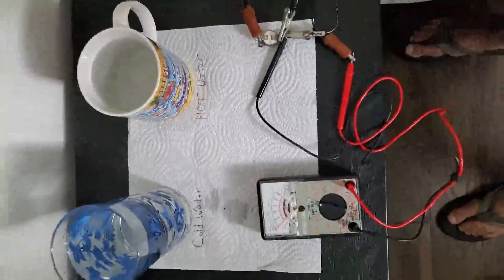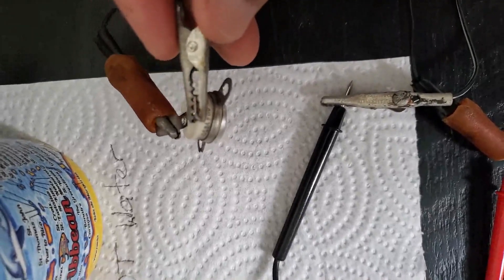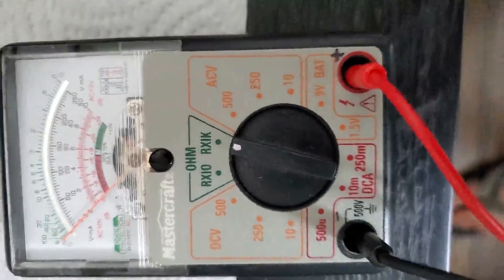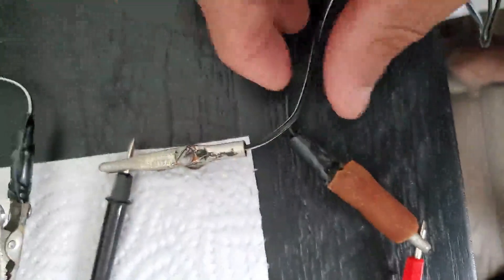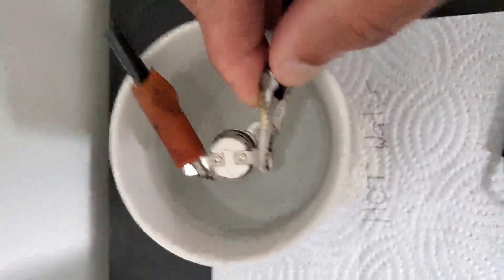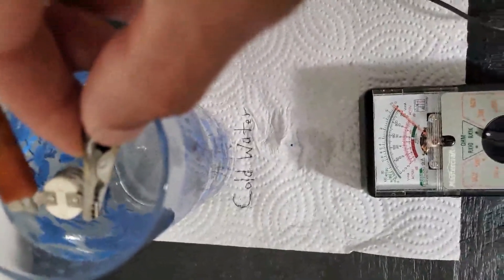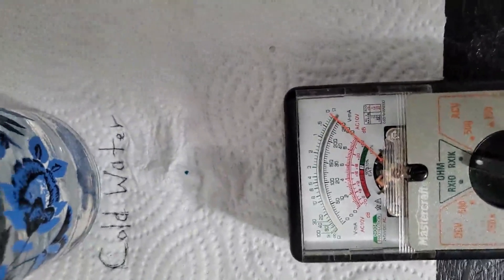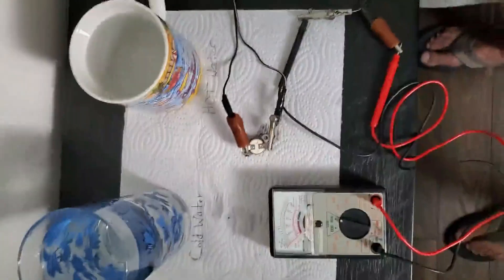THERMOSTAT TEST FOR NATURAL GAS STOVE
Had to test a cooling thermostat that controls the fan on our natural gas stove that we use to heat the house in winter. I couldn't find anything on Youtube or the internet to explain how to do this. Found all kinds of vids on how to test a heater thermostat in appliances like ovens, or for a home HVAC system (wall thermostat for a hot air furnace), and even how to test your engine thermostat on your car.

Unlike all those other thermostats which turn on when it gets cold (and they are called heating thermostats), this one works by turning on when it gets hot.